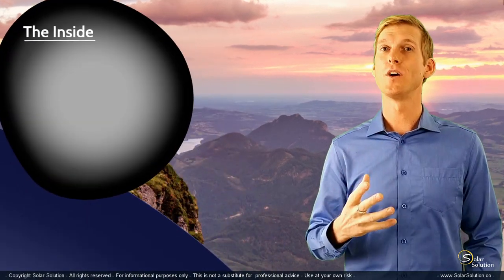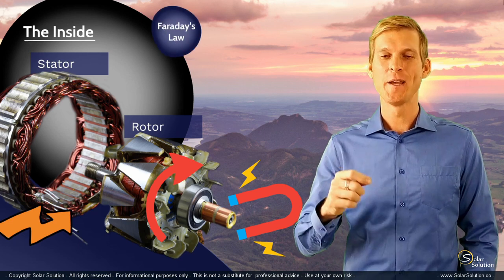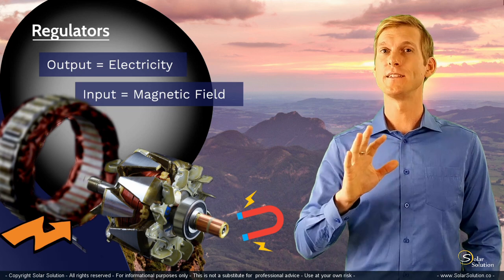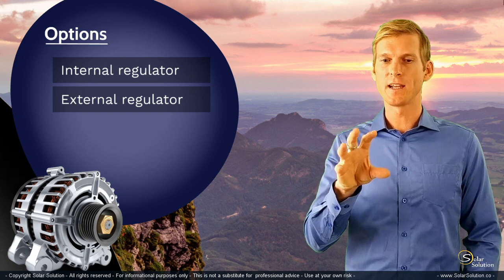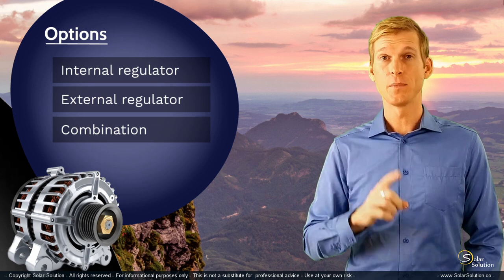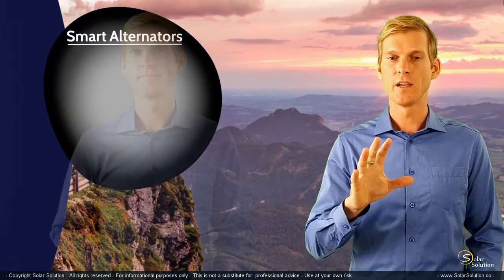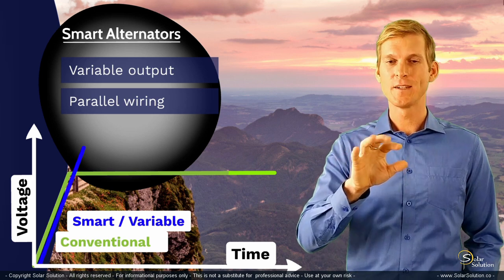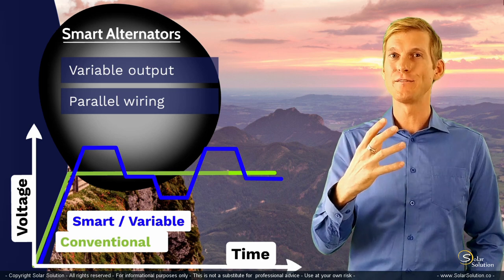How Alternators Work: Voltage Regulators & Smart Alternators Explained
Energy Engineer Jesse Gorter explains in this video how your alternator works, what the voltage regulator does, and how your modern 'smart' alternators operates different from the conventional alternator..

✅  Content:
00:00 Introduction
00:28 Internal Components
01:30 Faraday's Law of Induction
02:05 Voltage Regulator
03:02 Types of Voltage Regulators
06:03 Smart Alternator
08:50 Wrap-up

COPYRIGHT Solar Solution.